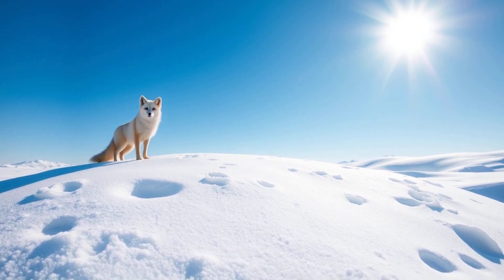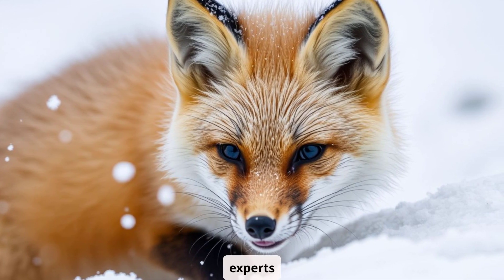Arctic Fox 🦊 Fun Facts & Myths | ✨ Adorable Baby Foxes & Cool Survival Skills | Igloo Academy ❄️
✨ Get ready to meet one of the coolest animals in the Arctic—the Arctic Fox! 🦊 ❄️ From their super fluffy tails to their incredible survival skills in freezing temperatures, these little snow ninjas are full of surprises! ❄️ In this fun-filled video, we’ll bust some funny myths, share wild facts, and even show you adorable baby Arctic Foxes 🐾 that will melt your heart! 😍

🌟 Did you know Arctic Foxes can outsmart predators with their clever tricks?🦊 Or that they use their tails as blankets? Tune in for all this and more! Plus, take our fun quiz at the end to test your Arctic Fox knowledge! 🧠

❄️ Here at Igloo Academy ☃️
✨🐧 Learning is cool 🐧✨